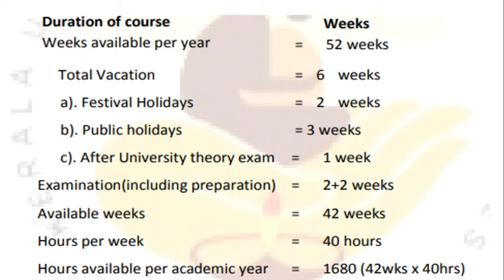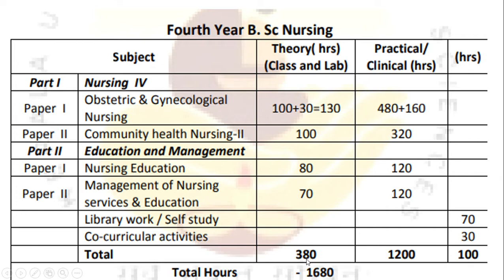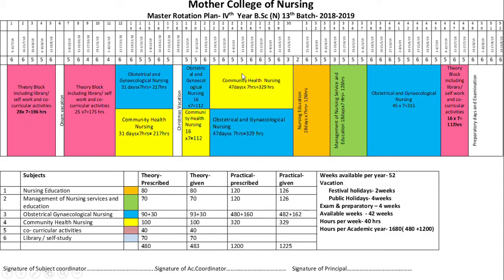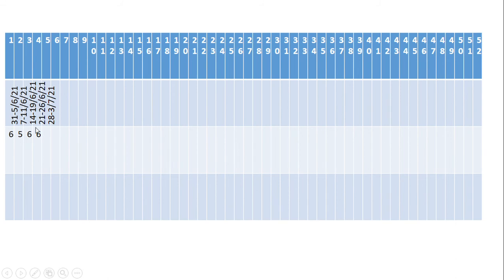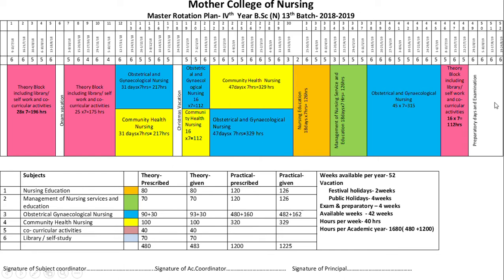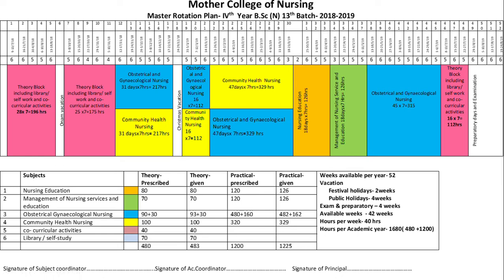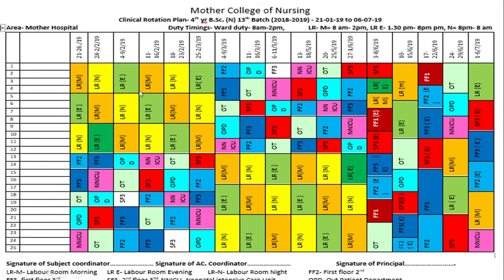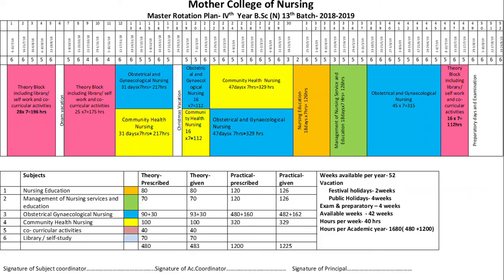preparation of master rotation plan and clinical rotation plan